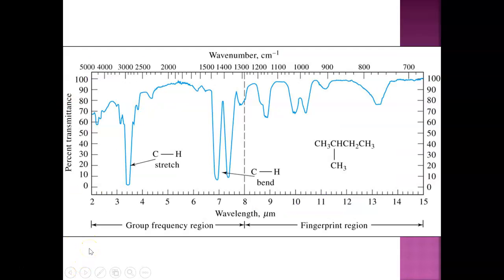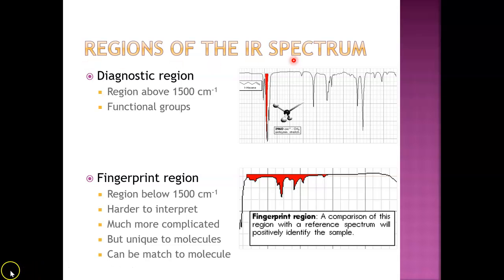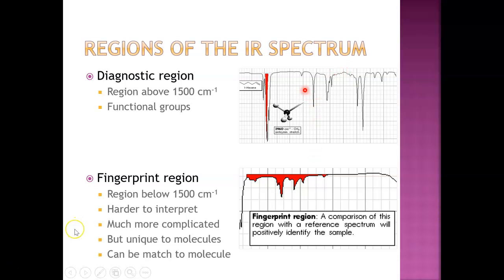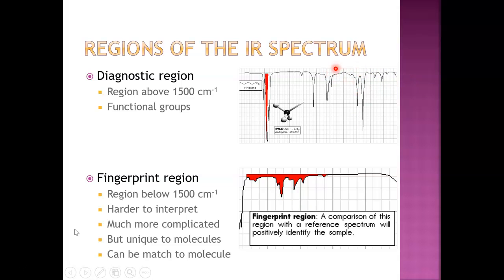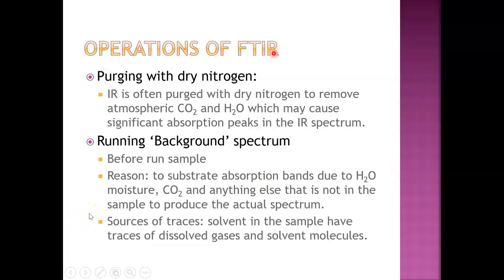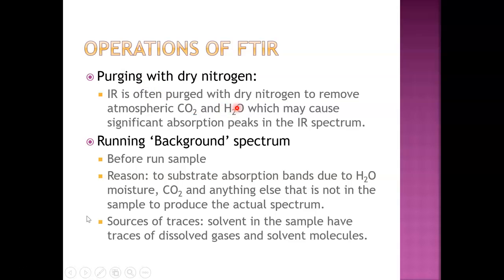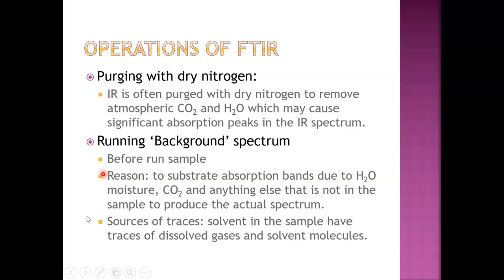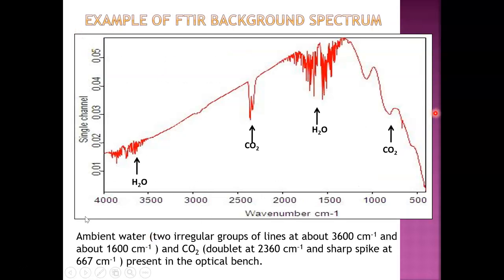CHM260#Topic2.4#Vibration Modes